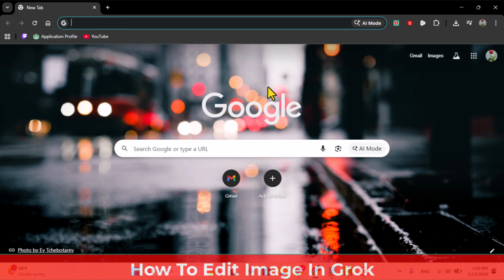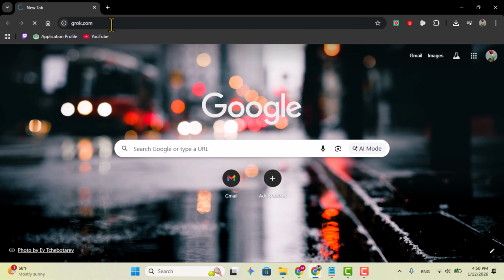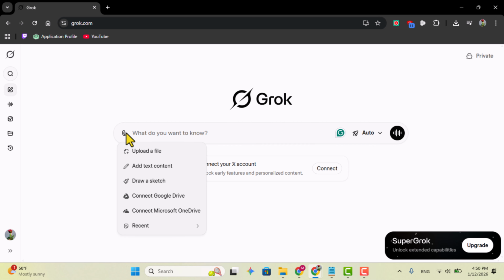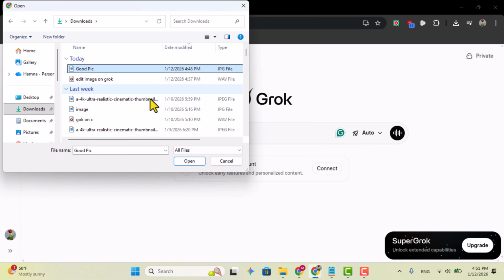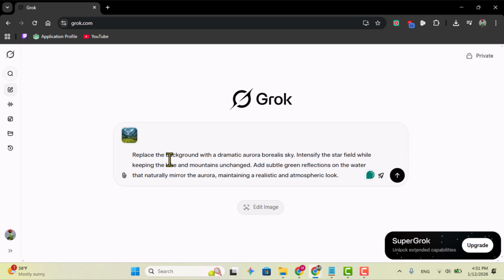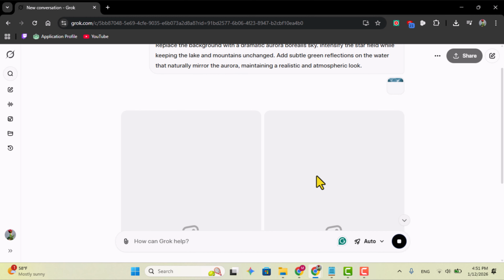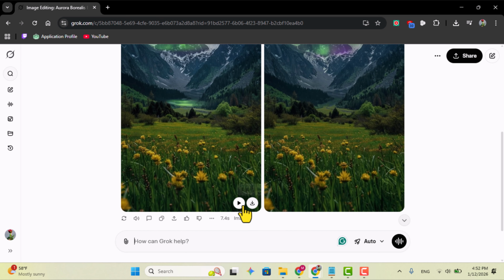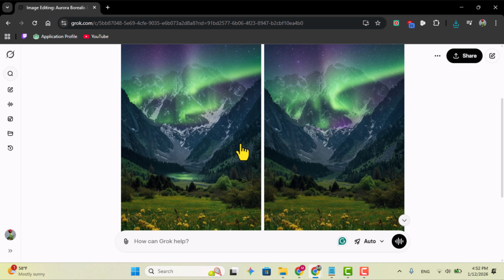How To Edit Image In Grok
How to edit image in Grok is explained in this video in a simple and beginner-friendly way. In this tutorial, I show the exact method demonstrated on screen to edit an image using Grok, with a clear and practical explanation so you can follow along easily.

The video focuses only on the same image editing process shown, without adding extra features or steps that are not demonstrated. Everything is explained calmly to avoid confusion and keep it easy to understand. If you want to learn how to edit image in Grok exactly as shown, watch till the end.💭 Have a question about this tutorial?